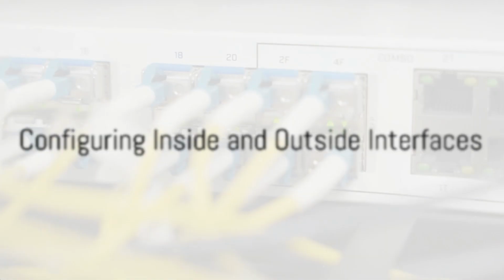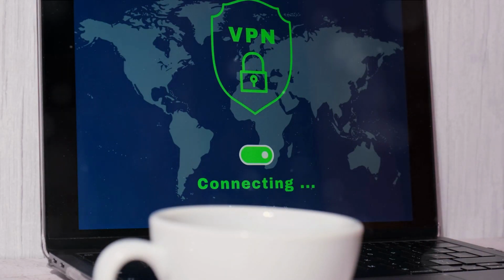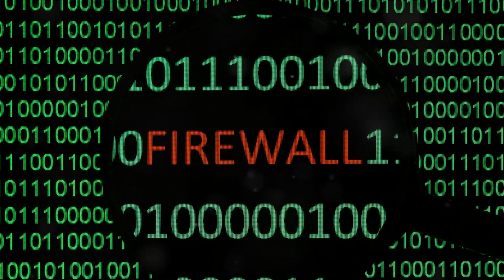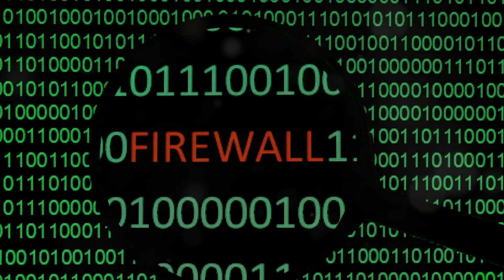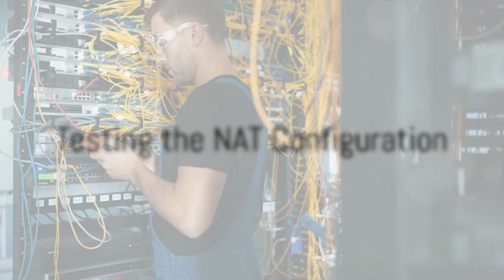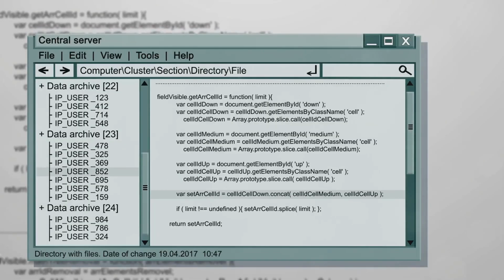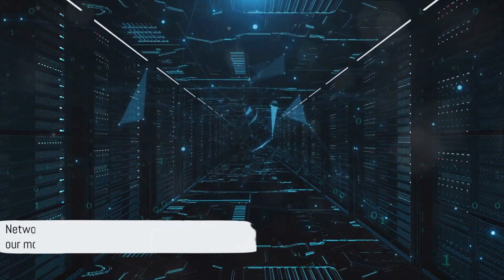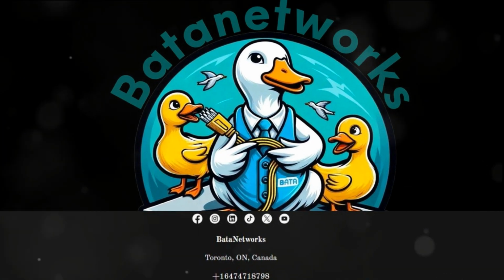NAT (Network Address Translation)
In networking, NAT stands for Network Address Translation. It's a process used by routers and firewalls to translate the private IP addresses used inside a network to a public IP address for traffic going out to the internet. This allows multiple devices on a local network to share a single public IP address.